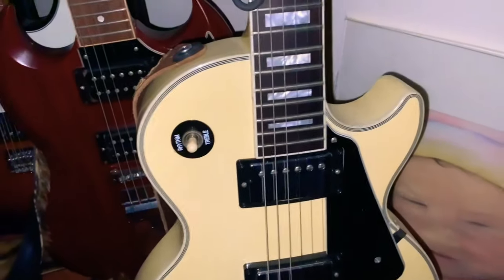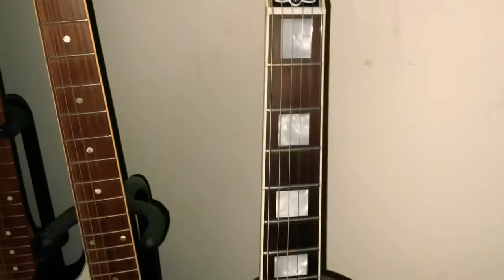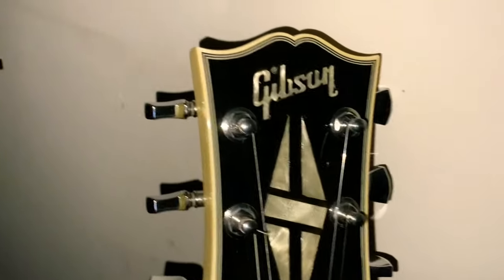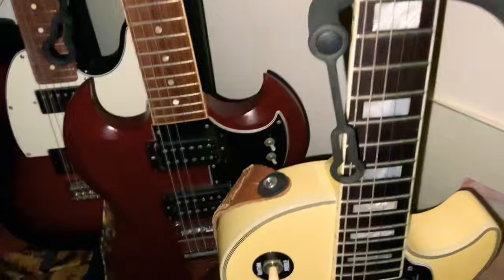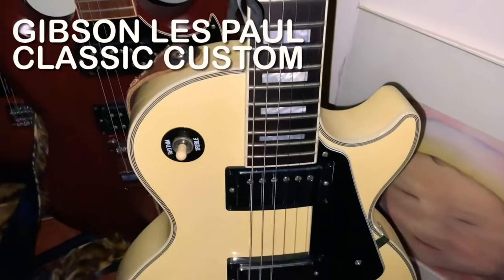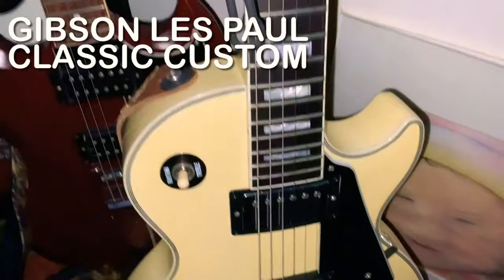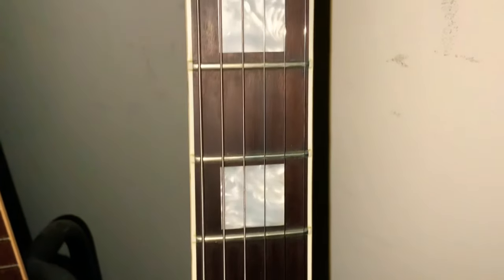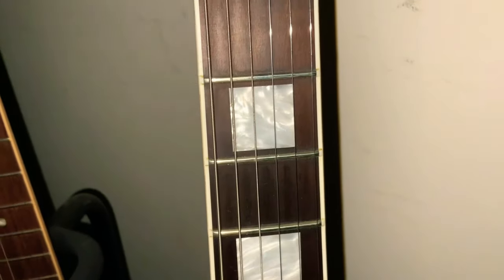The Gibson Les Paul Classic Custom - This RARE Les Paul Has Been Increasing in Price Quickly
Gibson Les Paul Classic Custom

Where things differ from the norm is in the use of a fingerboard of baked maple, which Gibson states is "a heat-treated hardwood that offers a clear tone and extreme durability", and which lends an unusual new look

Other Custom appointments include multiple binding in white and black, and what looks like pearl block markers and the iconic 'split diamond' headstock inlay. And here's where things get interesting. Gibson has employed acrylic 'pearl' for all except the company logo itself.

But Les Paul Standards have always had celluloid position markers - even on original '59s that go for the price of a house. The Classic's look great too, so let's just get over it.

Some have said the baked maple is a bit anaemic for their liking. Well, the Custom's sister, the Classic Plus, does give the option of Gibson's faux ebony 'Richlite' material (more of which later). And let's not forget that conservation is becoming a more important topic in the guitar world all the time, and maple has the advantage of being an abundant species that also has an amazing guitar-building heritage.

Finish is high-gloss nitrocellulose that's flat and very shiny. There's no tinting to the mahogany so it has that rather ginger look about it, but its chambering should help prevent shoulder fatigue and may also add dynamics to the guitar's sound.

We can't fault the way it's put together either - everything is clean and supremely workmanlike, even though the join on the two-piece mahogany back looks rather obvious.

Customs have always been the bruisers in the LP range, with more powerful pickups and a 'rockier' image than the Standard. This one has Gibson's well regarded Alnico II-loaded 57 Classics, however, its most traditional PAF-like pickup before the Burstbuckers came out. Inside are a Switchcraft toggle and quality pots, albeit cheapo ceramic disc capacitors.

Dimensionally the LP is as normal, so we know what to expect regarding fretboard access and on-the-strap feel. At 9.03lbs it's not the lightest or the heaviest we've played, and its modern feeling slim-taper neck nestles perfectly in the palm.

The usual complement of 22 medium frets - given Gibson's Plek treatment for accuracy of intonation and set-up - feels good under the fingers and the baked maple has an ebony-like feel to it, certainly more so than rosewood. All in all it's a very positive playing experience.

Sounds

All the Les Paul's sonic hallmarks are there: hefty punch from the bridge 57 Classic, with plenty of treble bite to push power chords and rocky riffs to the fore. Flip to the neck and big, warm tones abound but still with a notable top-end definition, especially at medium to low gain.

In the middle things scoop somewhat, for surprisingly funky tones. Pile on the drive and it gets big, holding on to extreme gain very well. This guitar is without doubt worthy of the name, but that maple 'board has its effect on the tone: more sizzle and definition than a vintage-style Les Paul